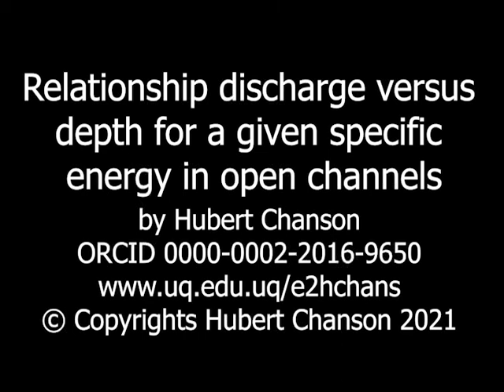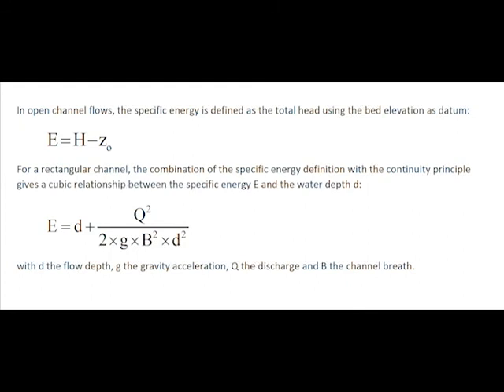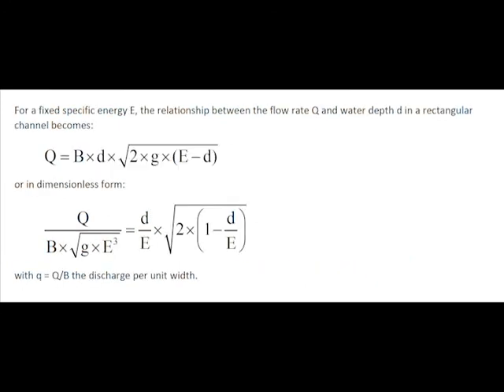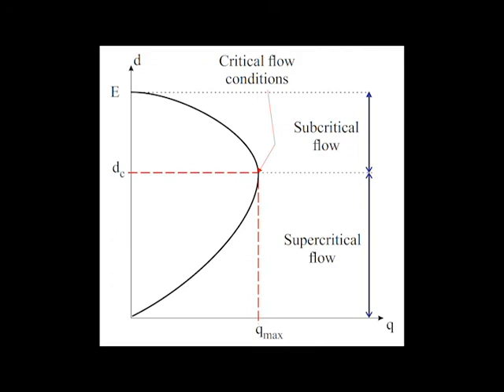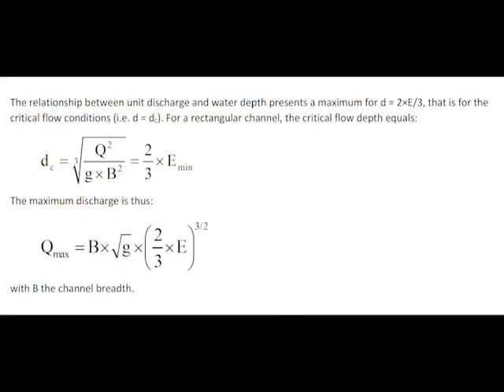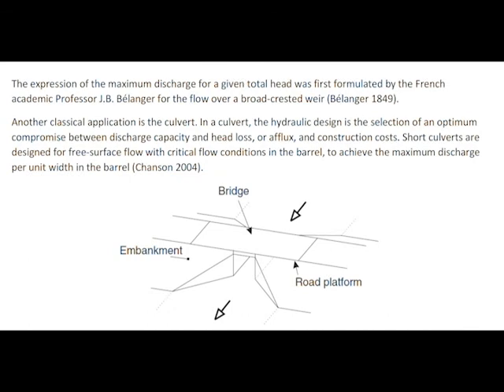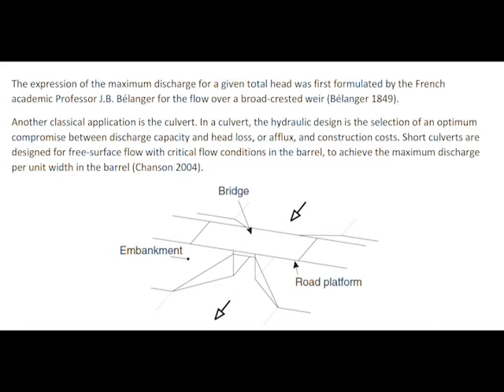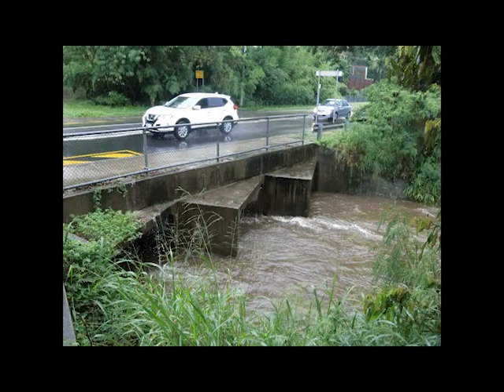Relationship discharge versus depth for a given specific energy in open channels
In open channel flows, the specific energy is defined as the total head using the bed elevation as datum. For a rectangular channel, the combination of the specific energy definition with the continuity principle gives a cubic relationship between the specific energy E and the water depth d. For a fixed specific energy E, a relationship between the flow rate Q and water depth d may be developed for a rectangular channel. The relationship between unit discharge and water depth presents a maximum for d = 2×E/3, that is for the critical flow conditions (i.e. d = dc).
The expression of the maximum discharge for a given total head was first formulated by the French academic Professor J.B. Bélanger for the flow over a broad-crested weir (Bélanger 1849). Another classical application is the culvert. In a culvert, the hydraulic design is the selection of an optimum compromise between discharge capacity and head loss, or afflux, and construction costs. Short culverts are designed for free-surface flow with critical flow conditions in the barrel, to achieve the maximum discharge per unit width in the barrel (Chanson 2004).

References
BELANGER, J.B. (1849). "Notes sur le Cours d'Hydraulique." ('Notes on a Course in Hydraulics.') Mém. Ecole Nat. Ponts et Chaussées, Paris, France, session 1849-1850, 222 pages (in French).
BAKHMETEFF, B.A. (1912). "O Neravnomernom Dwijenii Jidkosti v Otkrytom Rusle." ('Varied Flow in Open Channel.') St Petersburg, Russia (in Russian).
CHANSON, H. (2006). "Minimum Specific Energy and Critical Flow Conditions in Open Channels." Journal of Irrigation and Drainage Engineering., ASCE, Vol. 132, No. 5, pp. 498-502 (DOI: 10.1061/(ASCE)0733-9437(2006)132:5(498)).
CHANSON, H. (2008). "Minimum Specific Energy and Critical Flow Conditions in Open Channels - Closure." Journal of Irrigation and Drainage Engineering, ASCE, Vol. 134, No. 6, pp. 883-887 (DOI: 10.1061/(ASCE)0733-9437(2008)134:6(883)).